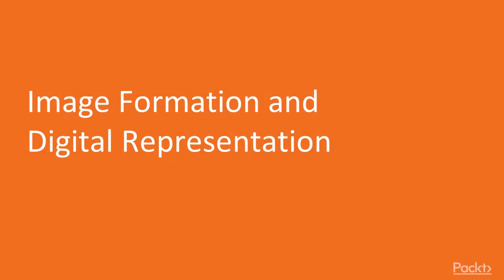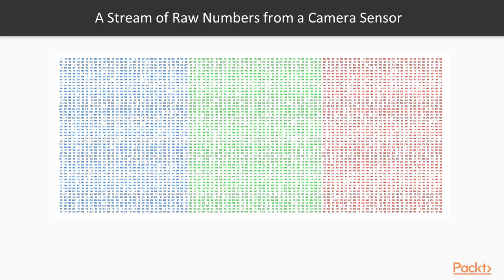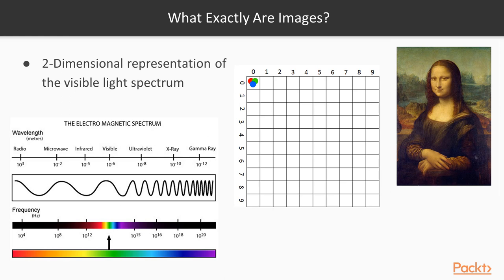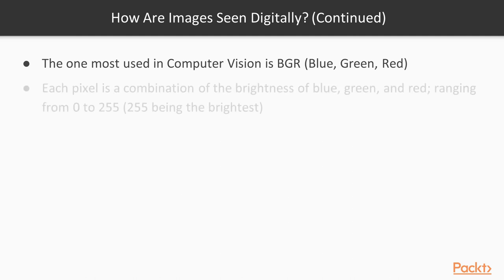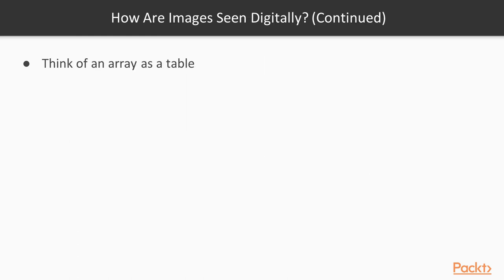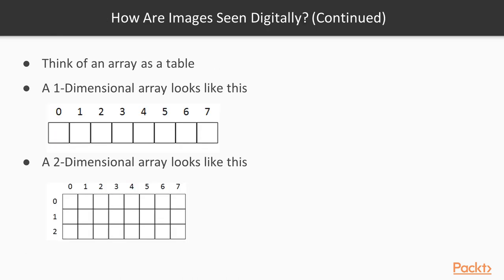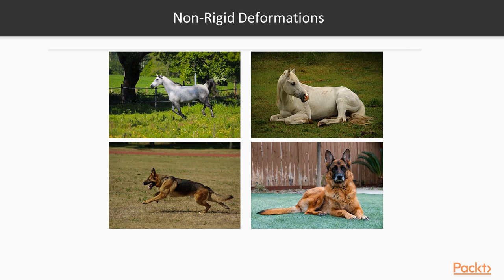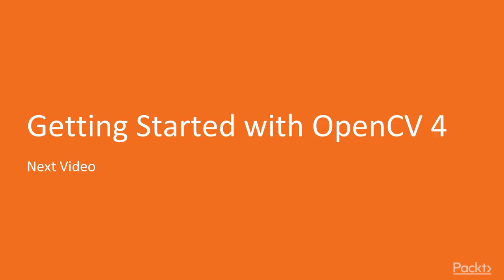03 Image Formation and Digital Representation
03   Image Formation and Digital Representation